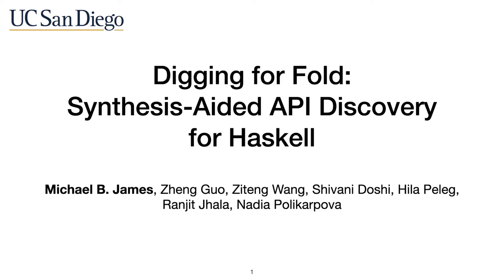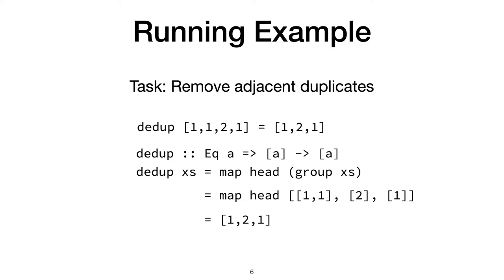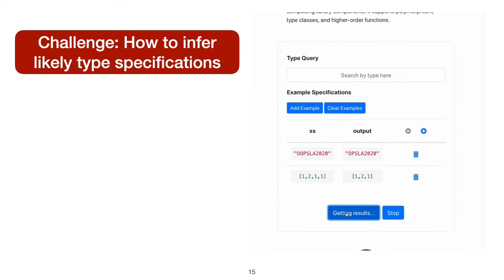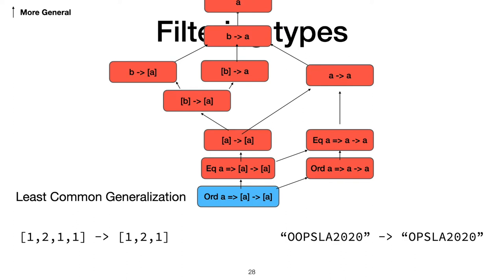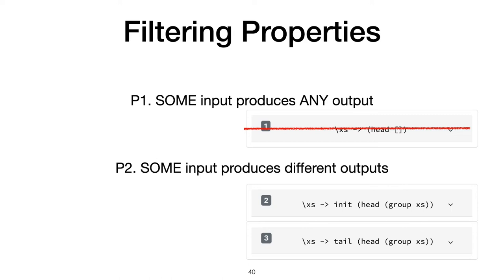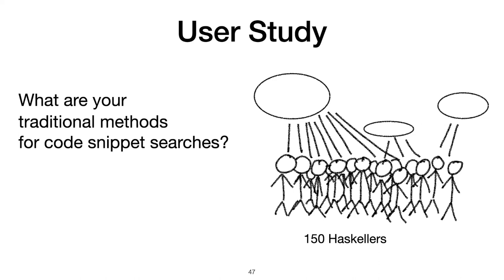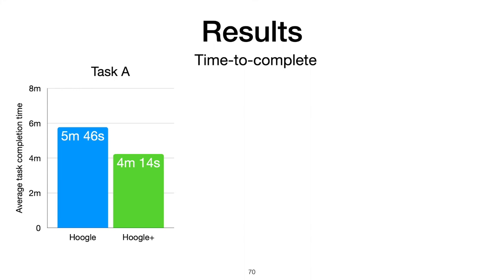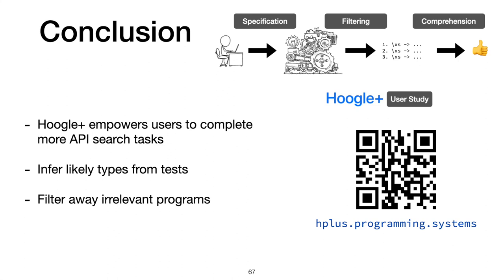Digging for Fold: Synthesis-Aided API Discovery for Haskell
Hey y'all, it's @lambdalinguist, PhD Student at @ucsd_cse, my coauthors (@aaronguo069, @mistzzt, Shivani Doshi, @hilacodes, @RanjitJhala, @polikarn) and I are excited to present our OOPSLA '20 paper on synthesis-aided API discovery in Haskell

By Michael B. James, Zheng Guo, Ziteng Wang, Shivani Doshi, Hila Peleg, Ranjit Jhala, Nadia Polikarpova